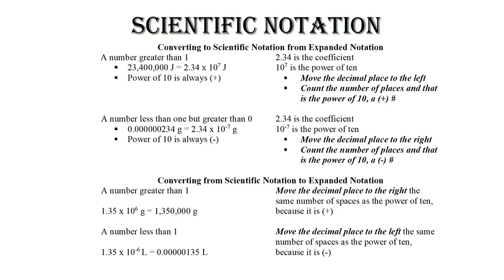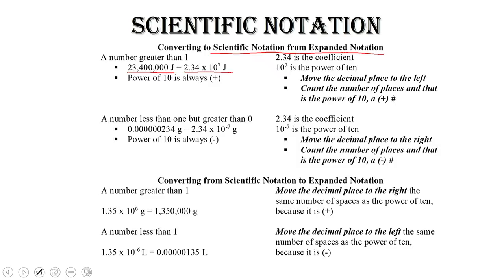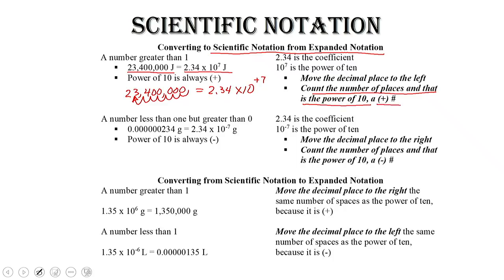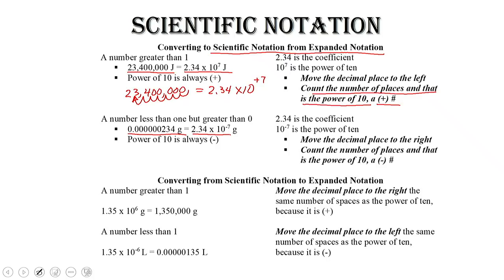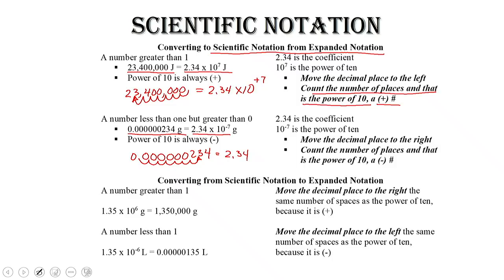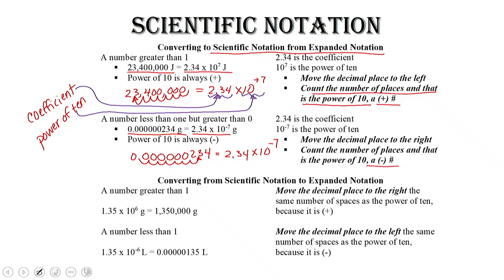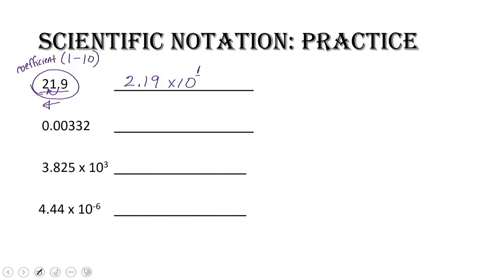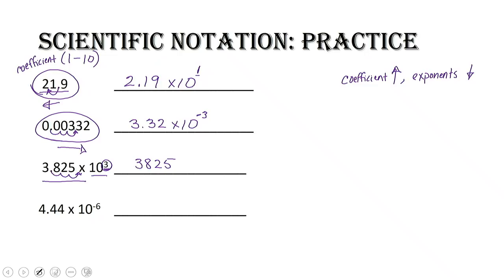Scientific Notation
Help on doing scientific notation